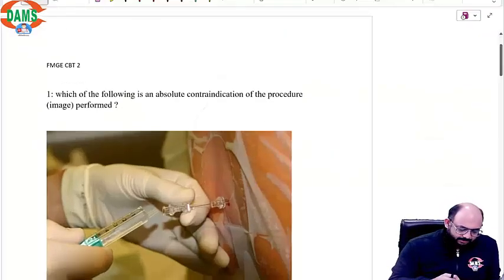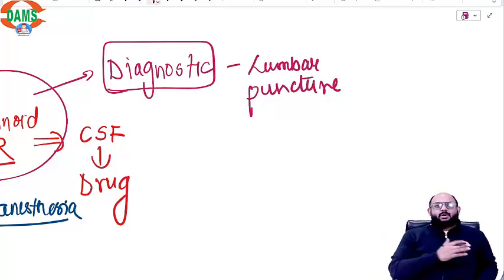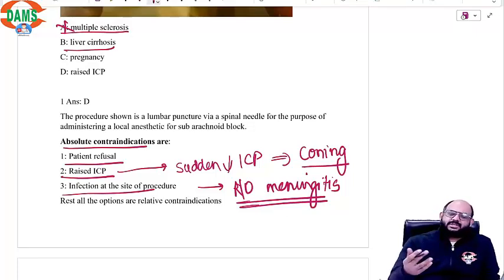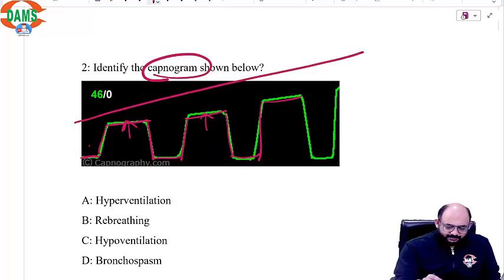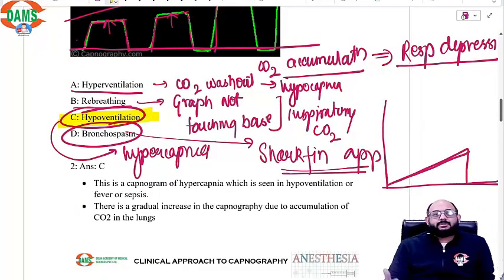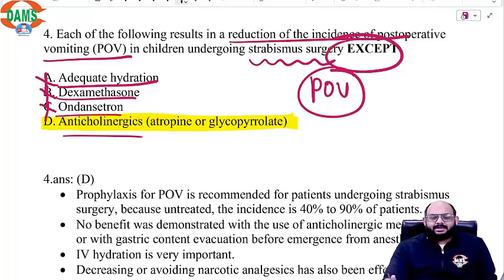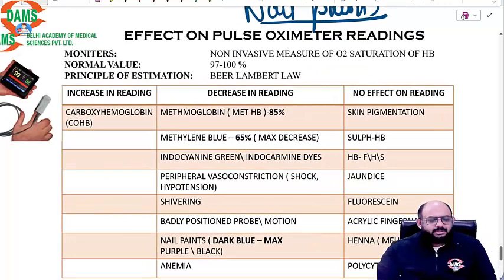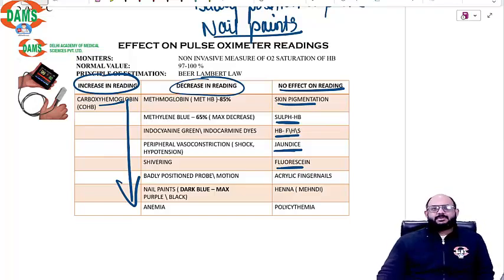FMGE DAMS CBT-2 discussion | Anesthesia || Dr. Anshul Diwakar